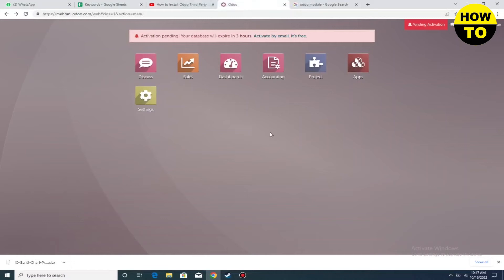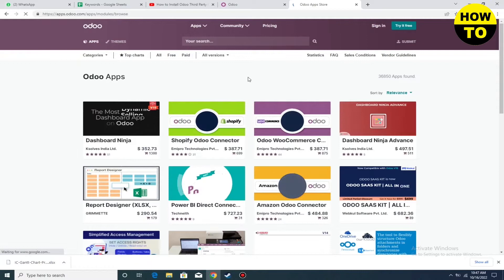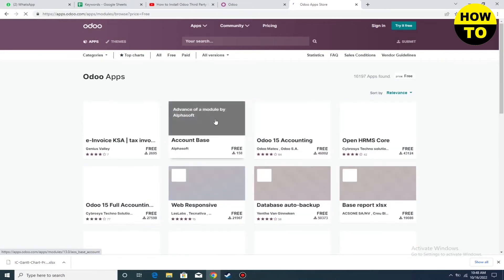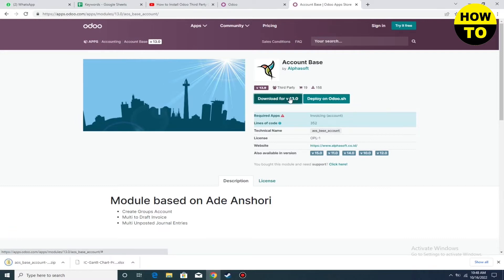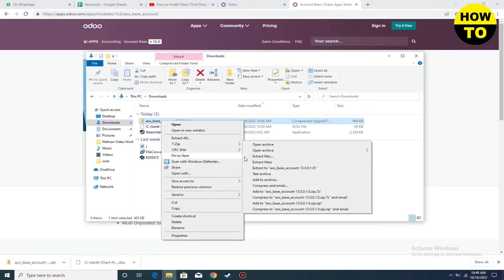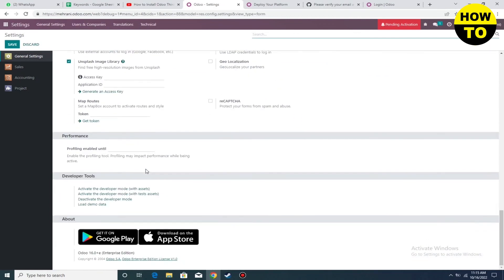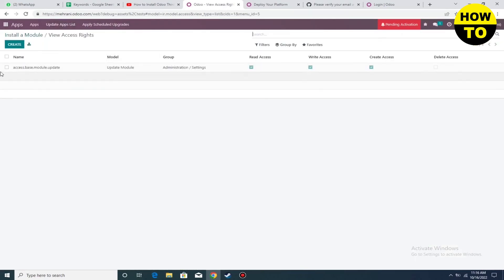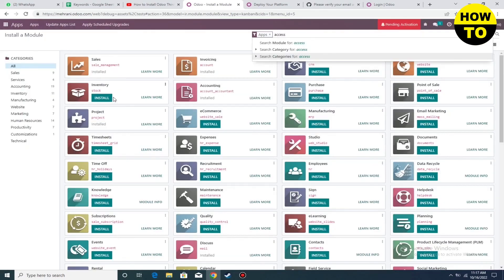How to Install Module on Odoo (2023)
Learn How to Install Module on Odoo. It is really easy to do and learn to do it in just a few minutes by following this super helpful tutorial to get a better understanding of everything.